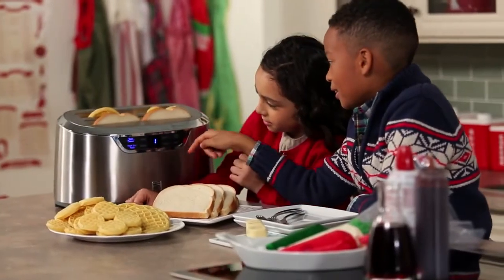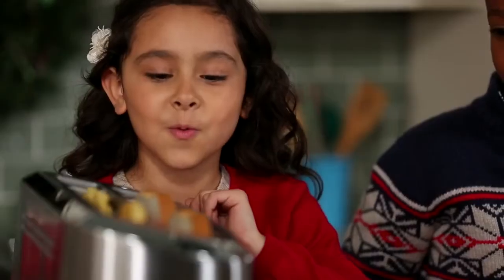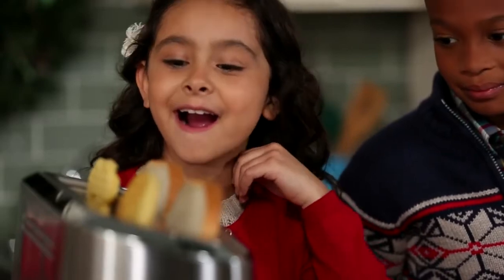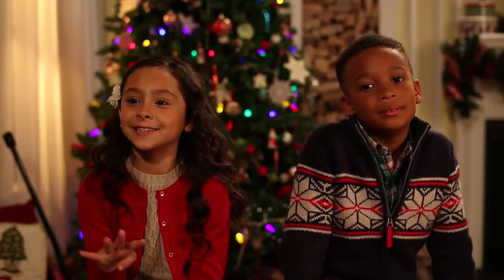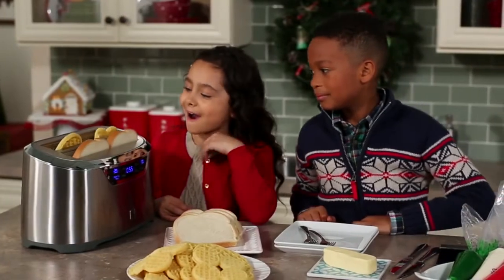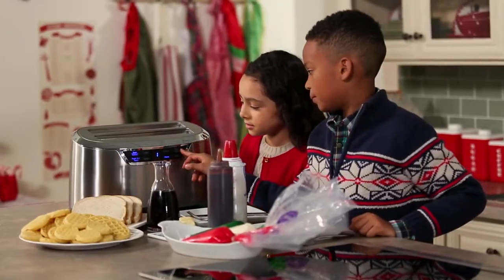Kenmore Elite® Toaster